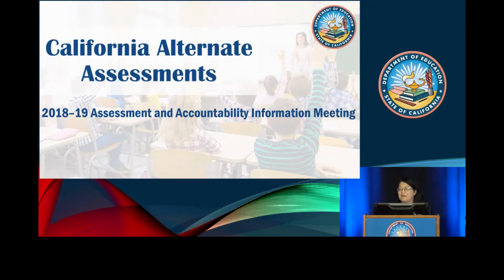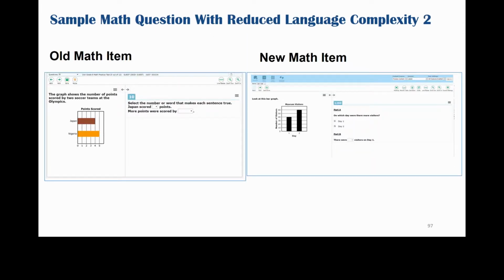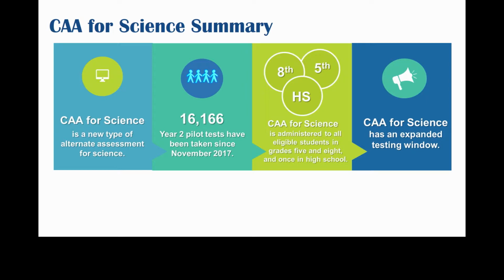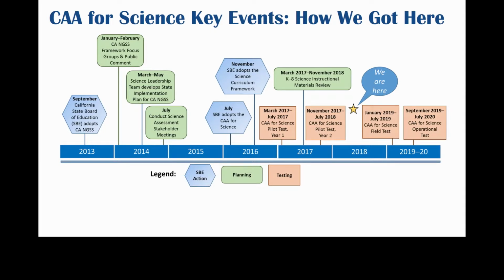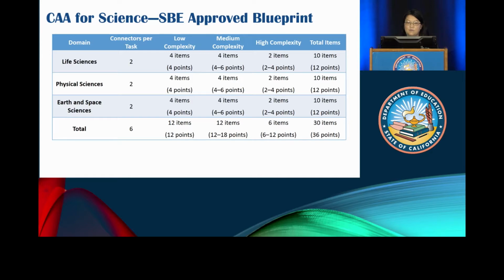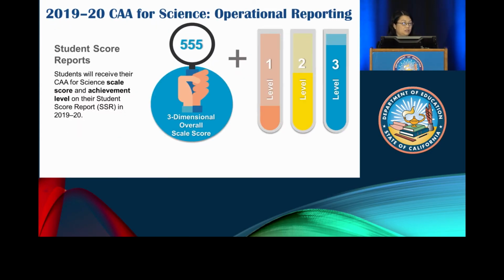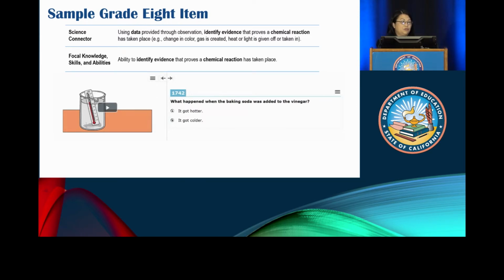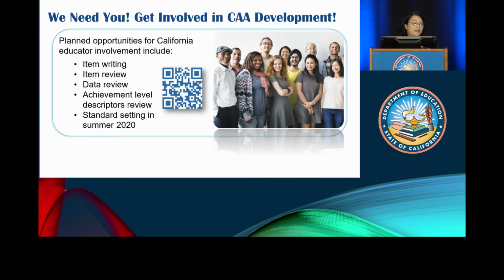California Alternate Assessments - 2018 North-South Meeting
California Alternate Assessments portion presented at the 2018 North-South Assessment and Accountability Information Meeting.